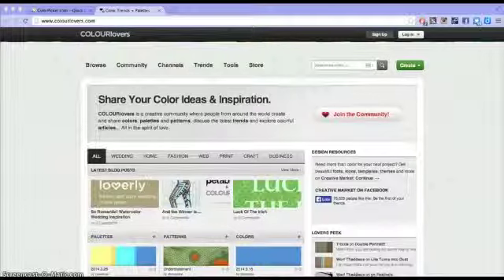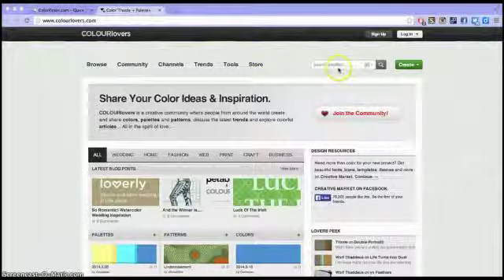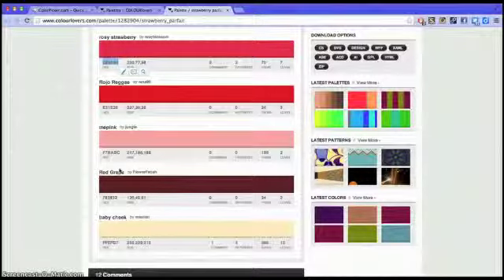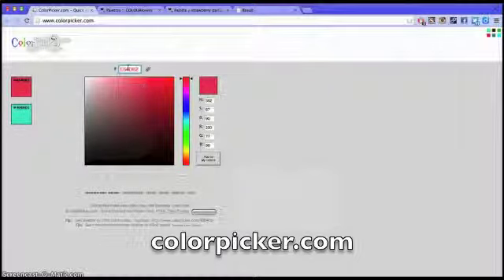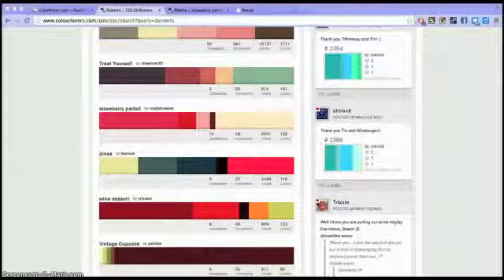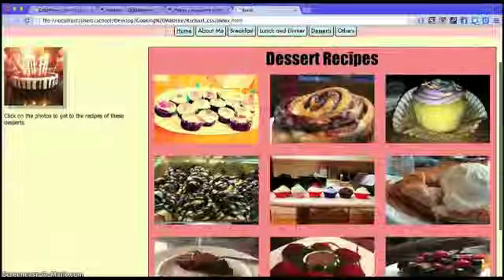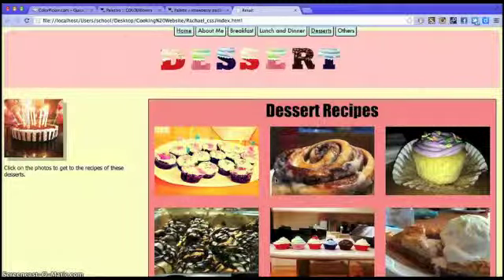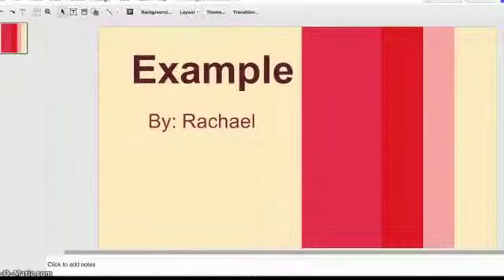Color for your Site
How to consider a color scheme for your website - various tools and considerations to use to assist you in your choices.